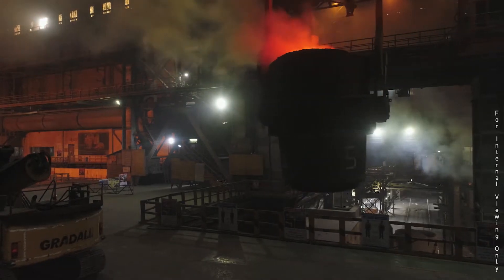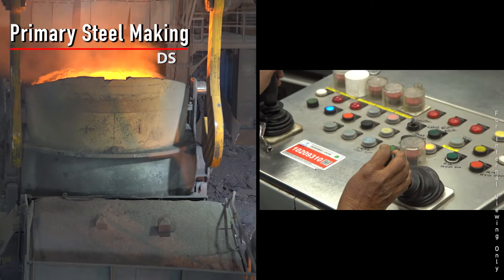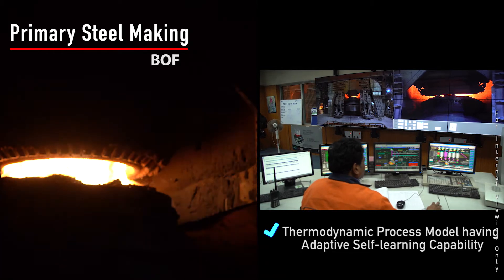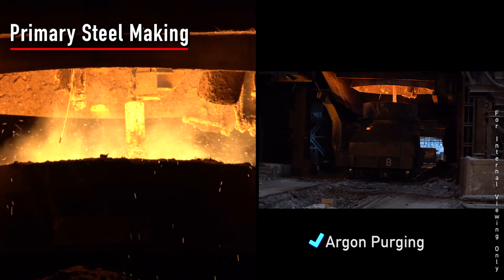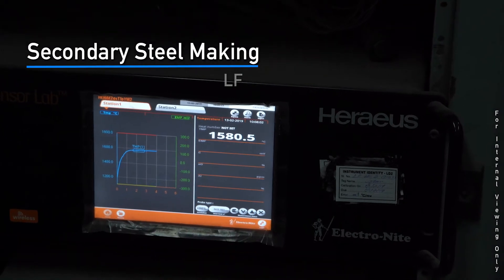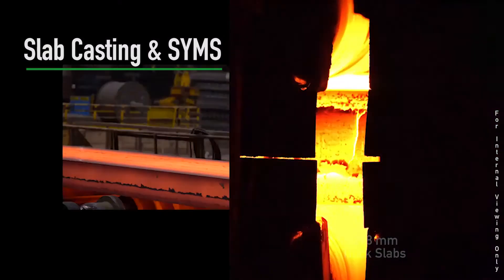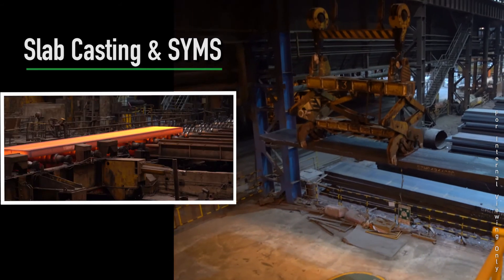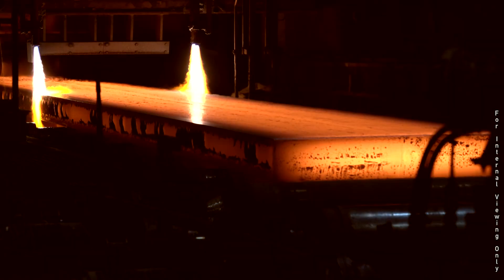LD2 & Slab Caster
Tata Steel's Steel Making Process